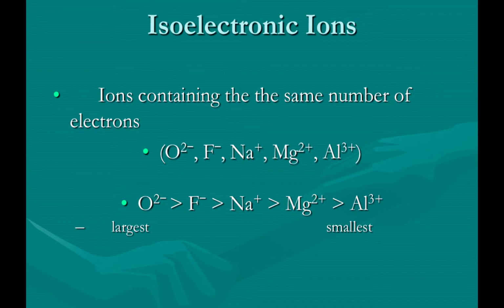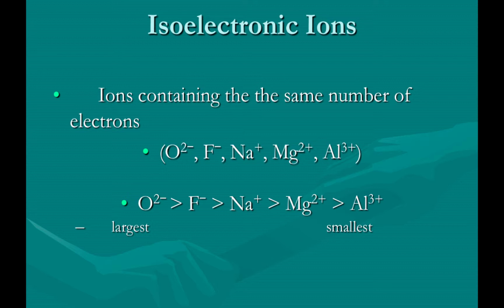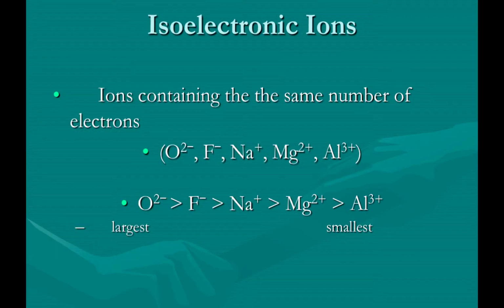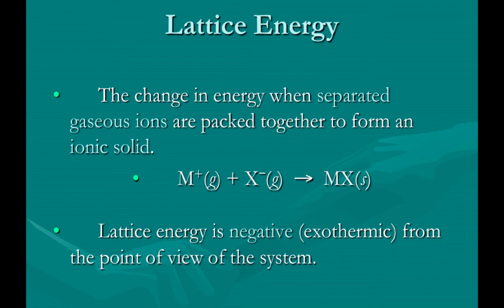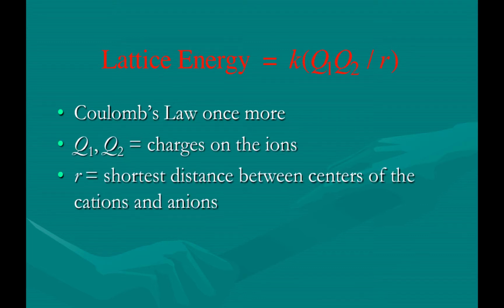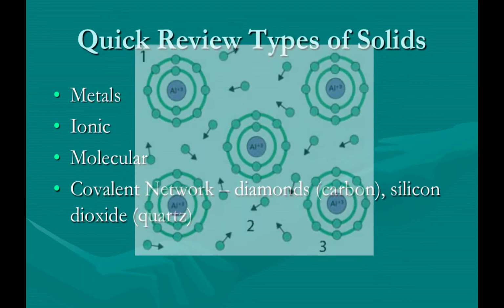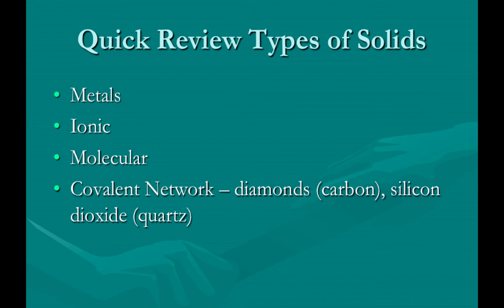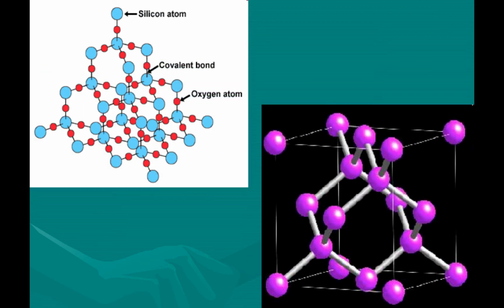AP Chem podcast 04 3